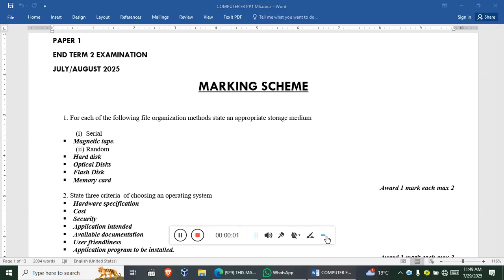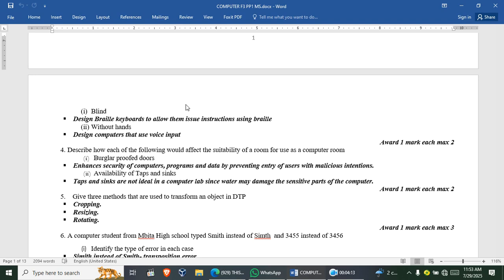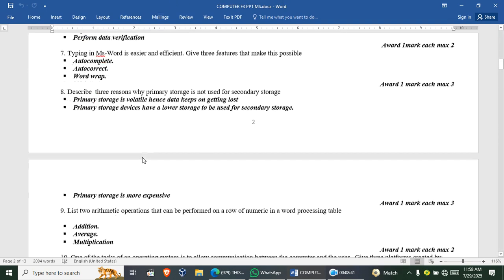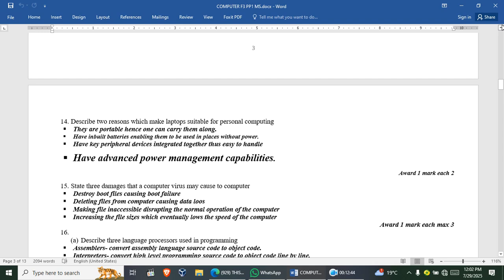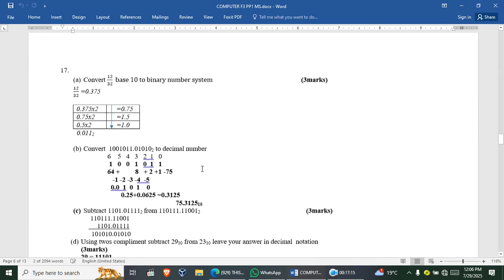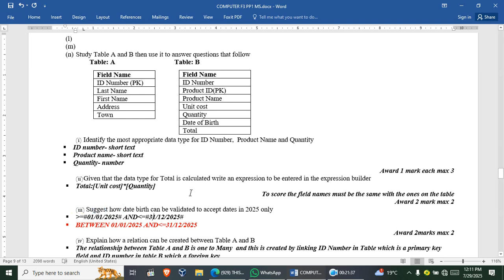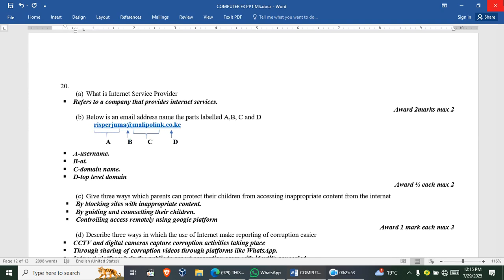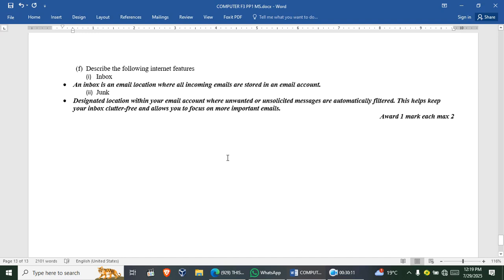Form 3 Computer Studies || Ultimate Revision Questions and Answers || Top Revision